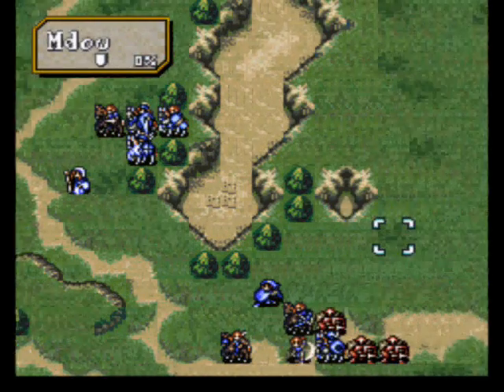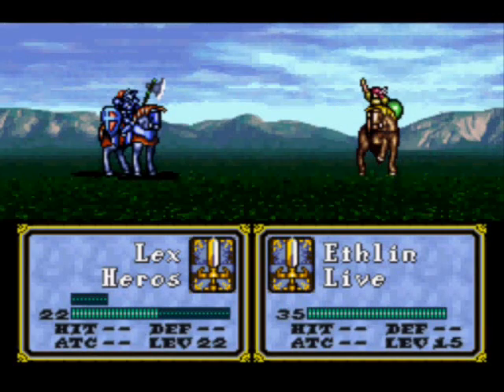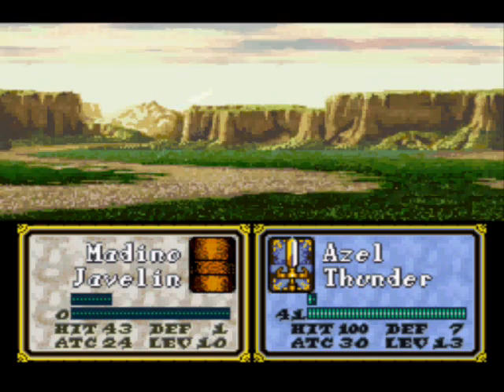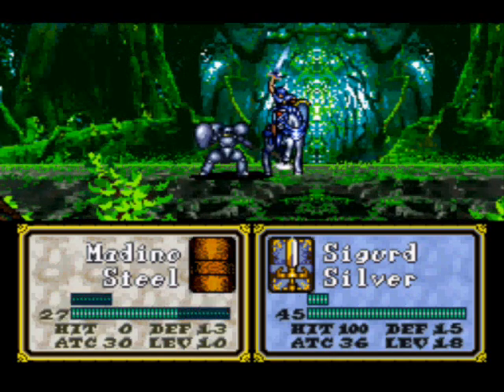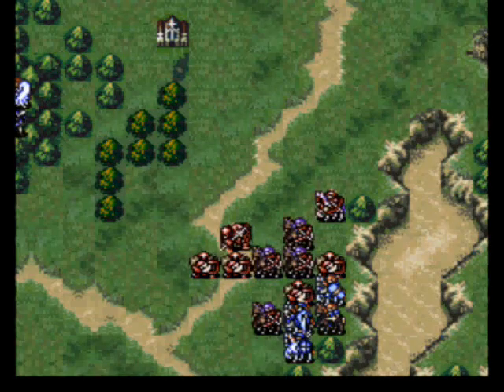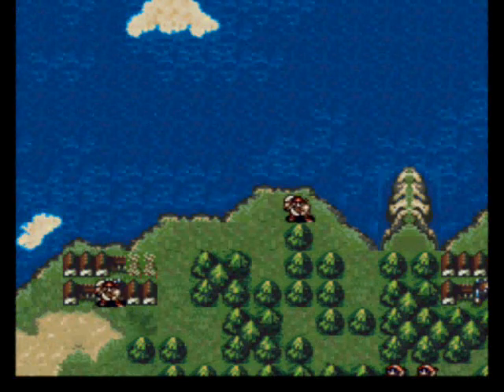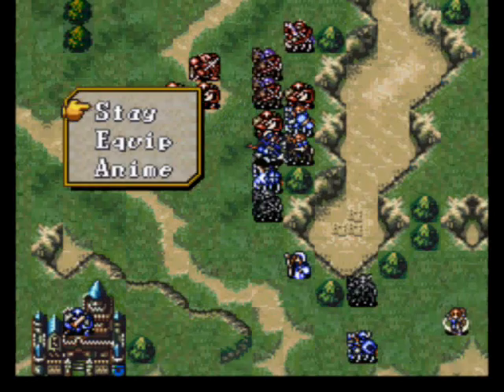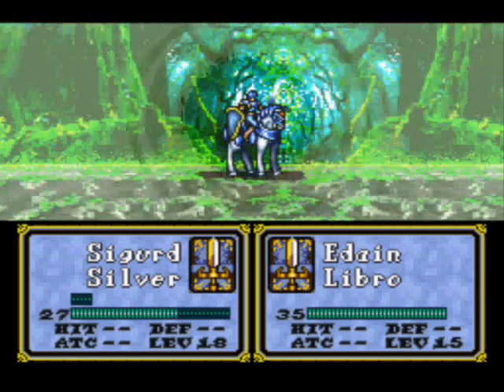Fire Emblem 4 Playthrough: Chapter 3 (Part 2)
Damn it! There was a slight recording issue here which I forgot to edit out. I apologise.

A 3 pronged attack by Shagall. This actually feels a bit like one of the defence chapters in the later games.

Significant Events:
-None, really